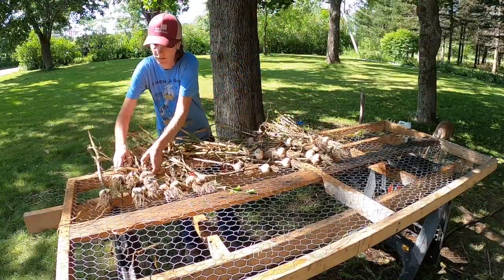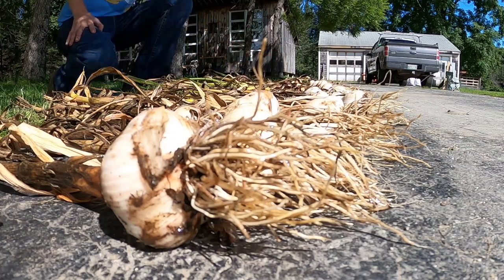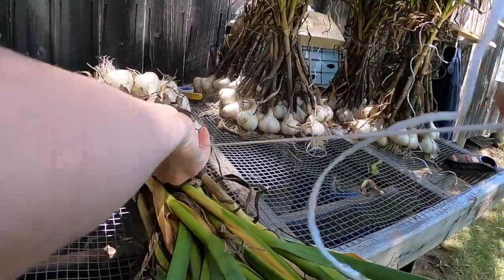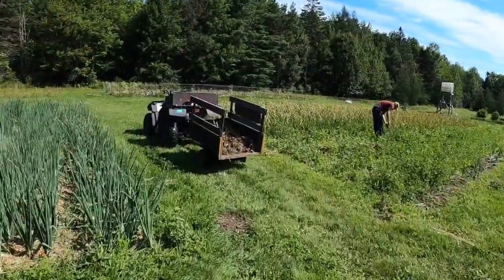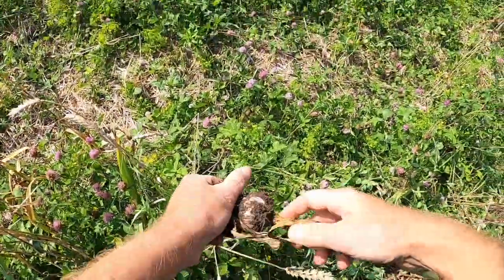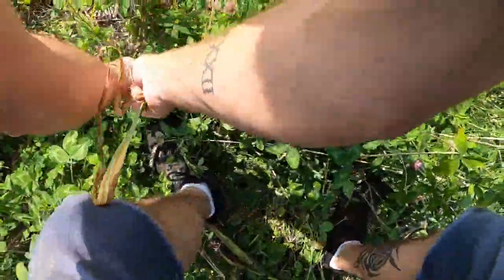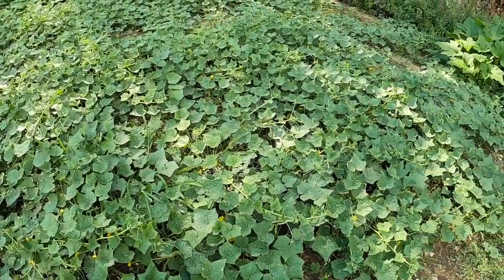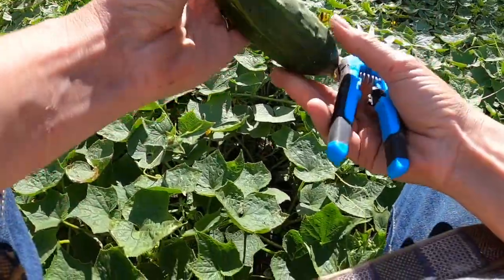Garlic harvest success & perfect pickler cukes=small victories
It's the small victories that keep us farming! In this episode:
-Radar runs off with a cabbage head
-Garlic harvest and debunking some myths
-Pops and Hops come to rescue the tomatoes
-Epic cucumber pickins
-Our turkey teenagers practice their puffy struts and gobbles